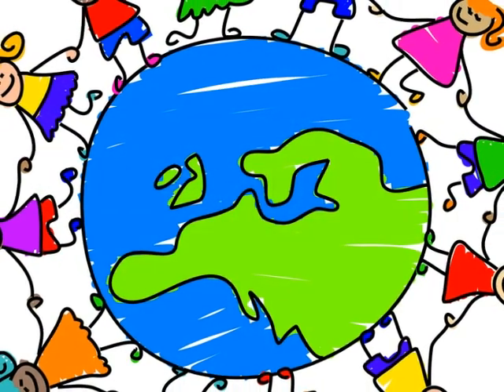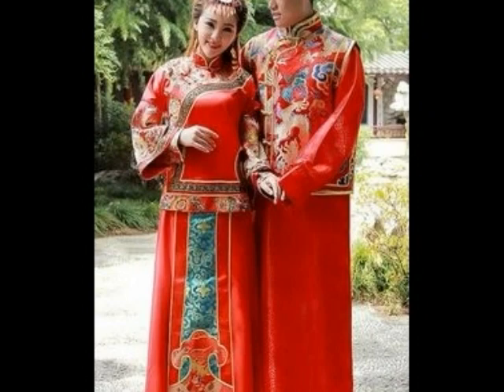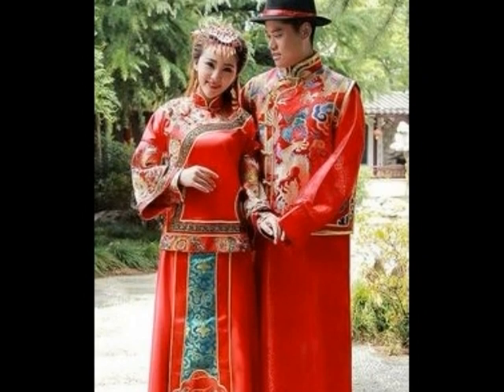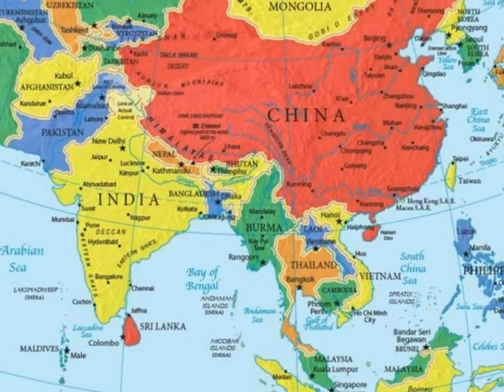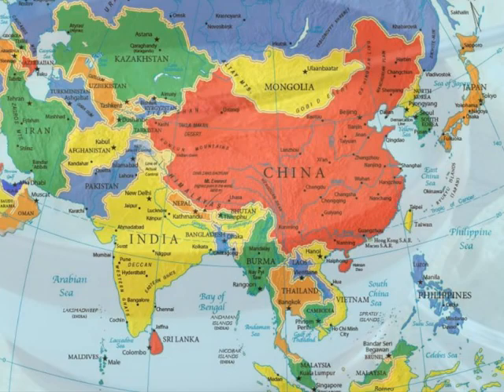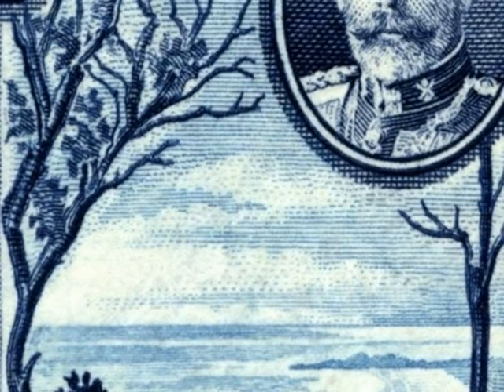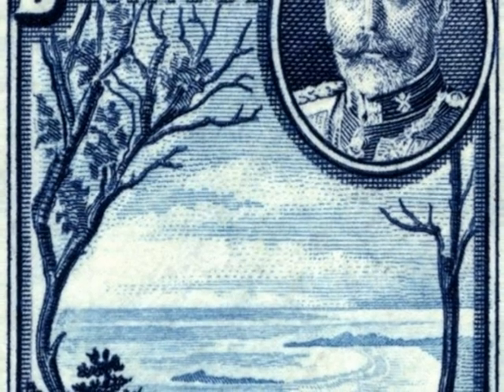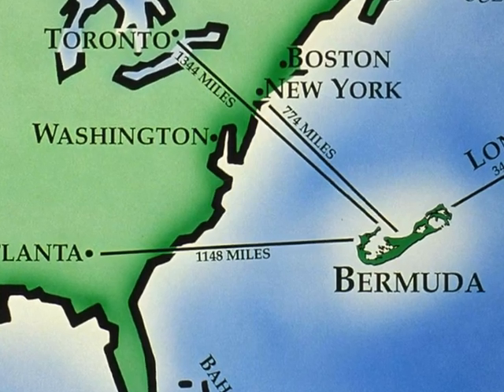History, Culture and Society Taught in the Language Classroom Through Visual Cultural Identifiers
Donna Fields talks about her session at The Image Conference in Córdoba, Spain on 22nd November 2014.